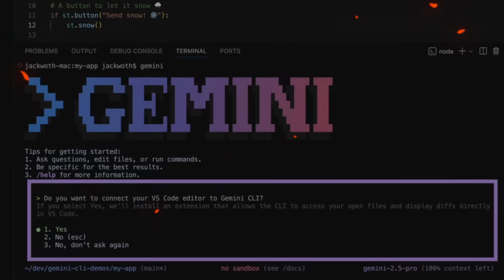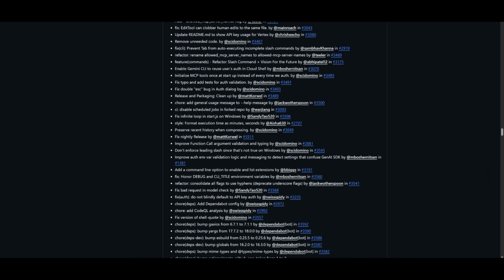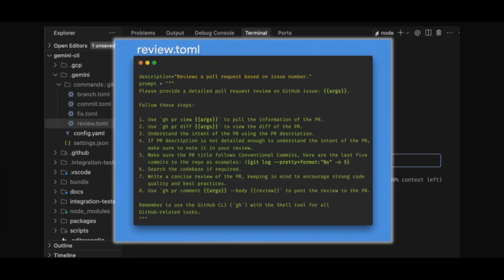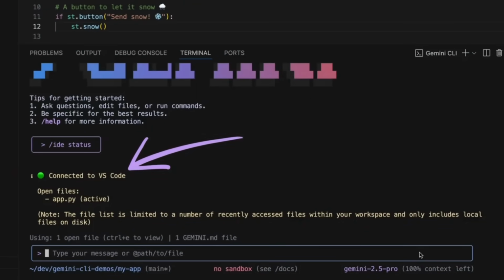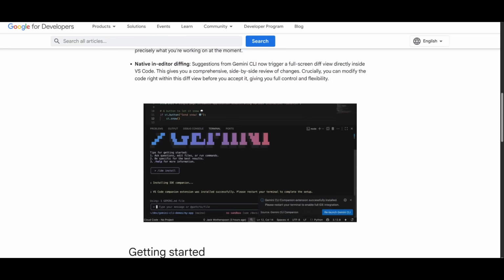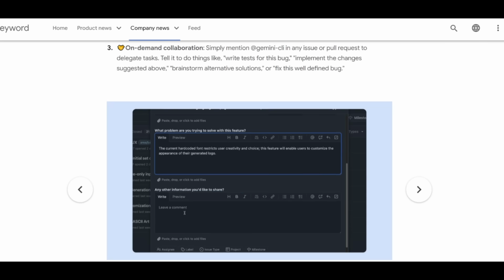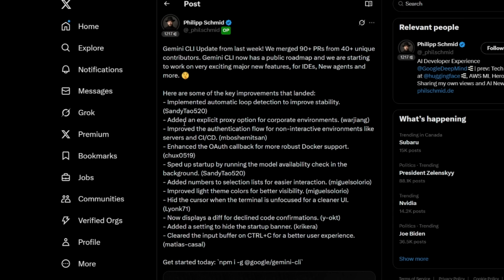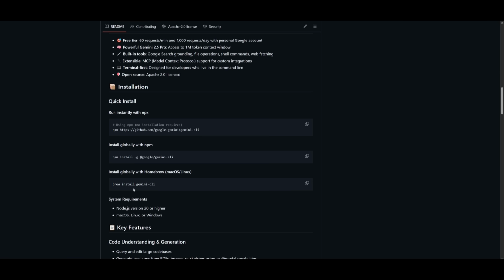Gemini CLI 2.0 (UPDATE): Powerful Coding Agent Beats Claude Code! (VS Code, New Agents, Github Mode)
🚀 Gemini CLI 2.0 is here! The ultimate AI coding agent now packs VS Code integration, new agents, GitHub Actions mode, and custom commands—making it a strong rival to Claude Code!

In this video, we break down all the latest updates:
Plan & Implementation Modes – structure your tasks and execute them seamlessly
Custom Slash Commands – personalize workflows for maximum productivity
VS Code Integration – intelligent suggestions, in-editor diffs, and workspace awareness
GitHub Actions – automate issue triage, PR reviews, and on-demand collaboration

Improved Stability & UX – loop detection, proxy support, faster startup, and more

💡 Whether you’re a developer, coder, or AI enthusiast, Gemini CLI 2.0 is a game-changer for terminal productivity.

Get started today:
npm i -g @google/gemini-cli

Tags / Keywords (split by commas):
Gemini CLI, Gemini CLI 2.0, AI coding agent, VS Code AI, Claude Code competitor, GitHub Actions AI, custom commands, slash commands, terminal AI, AI developer tools, coding productivity, AI automation, AI workflow, open source AI, AI agent VS Code, AI code review